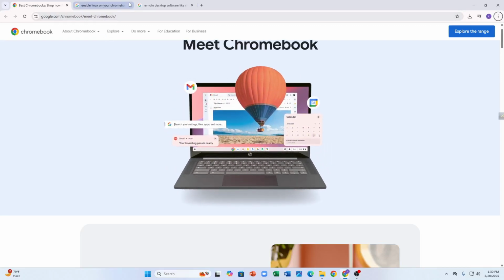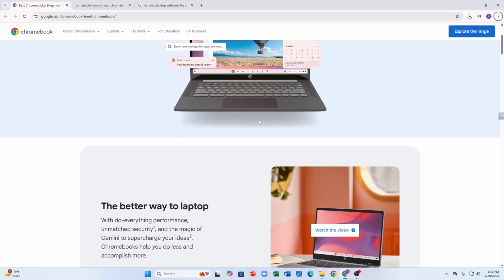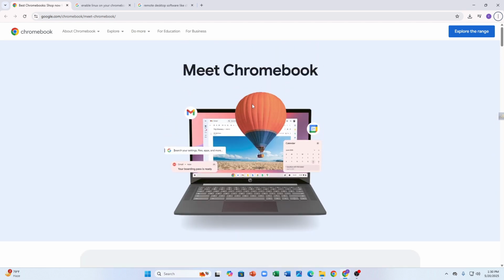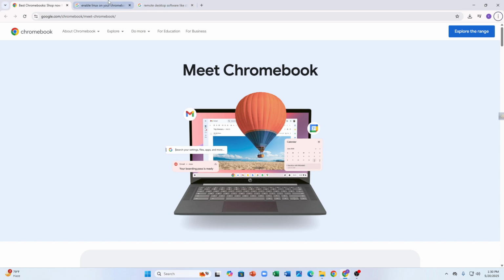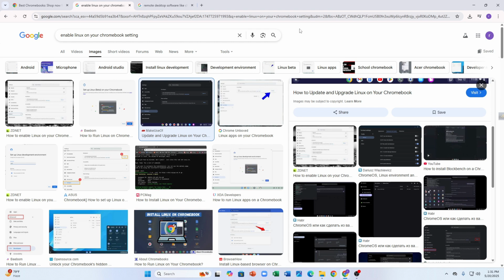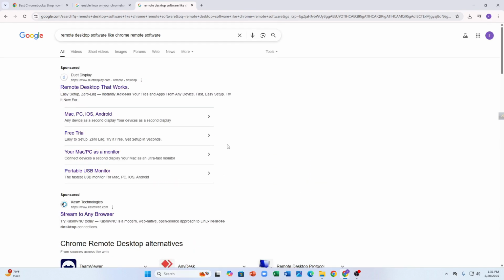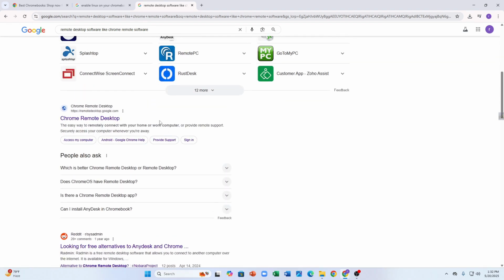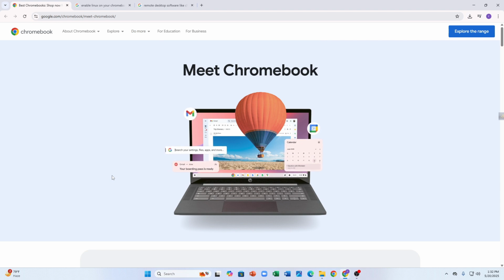HOW TO RUN EXE FILES ON ANY CHROMEBOOK - 2025 (FULL GUIDE)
- In this video, I will show you how to run EXE files on any Chromebook easily. Whether you want to open Windows programs, install software, or use applications that require EXE files, this guide covers simple methods like using Linux on Chromebook, installing Wine, or running EXE through emulators. Learn how to run EXE files on Chromebook without hassle and make your device more versatile. Perfect for Chromebook users who want to use Windows applications smoothly.